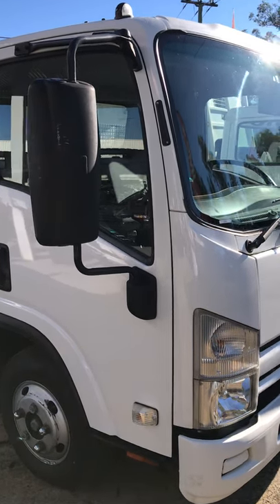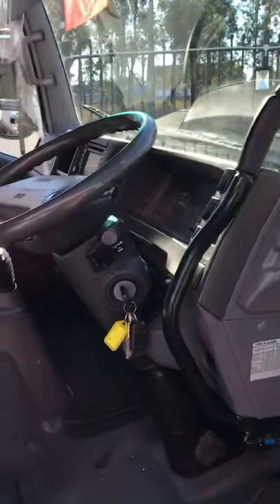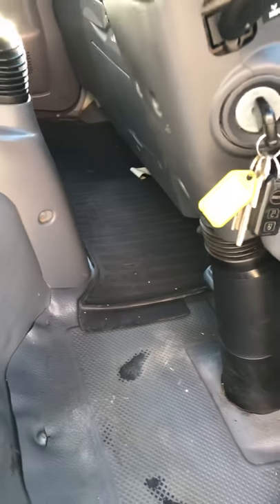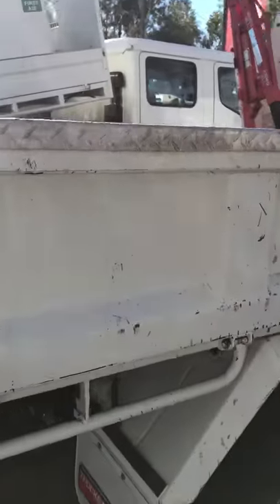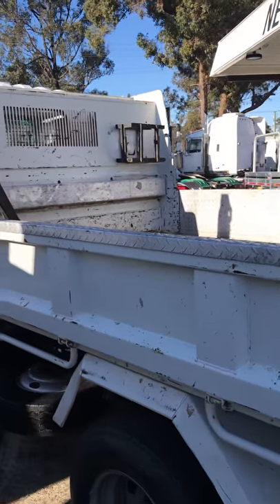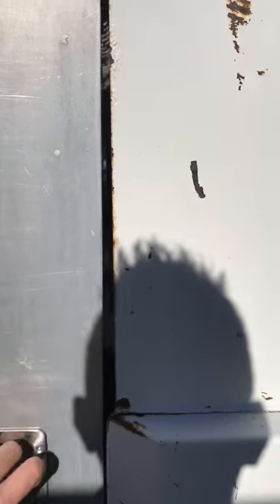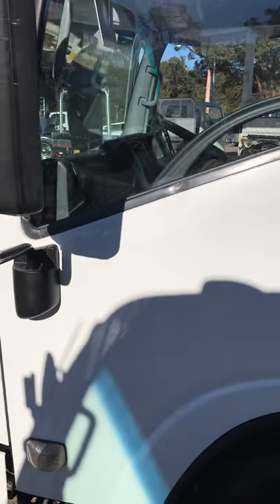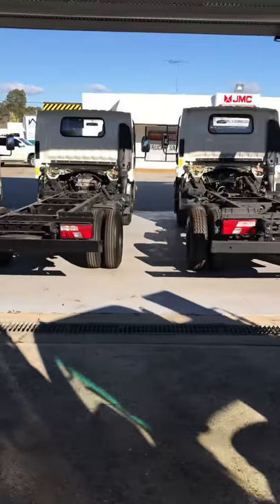2121 Isuzu npr275 Tipper